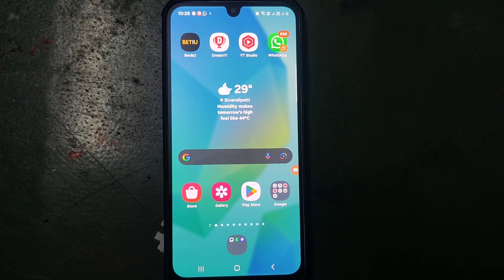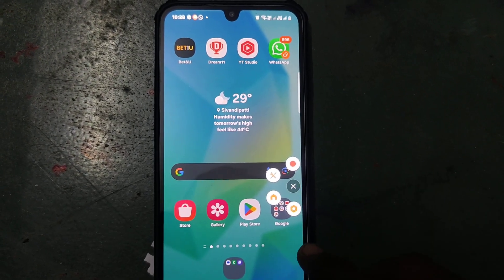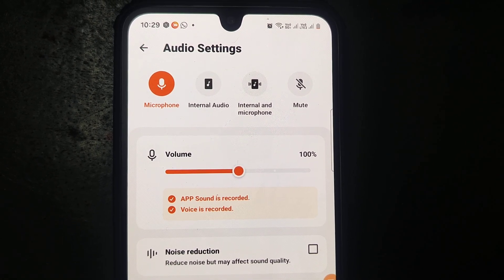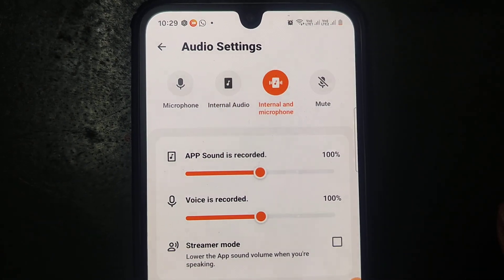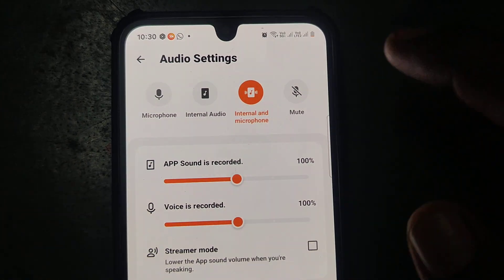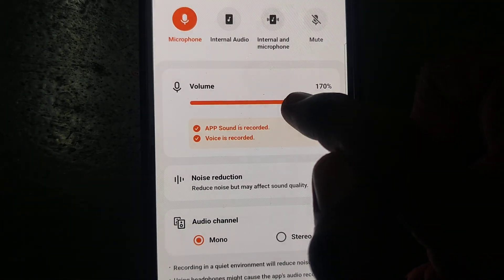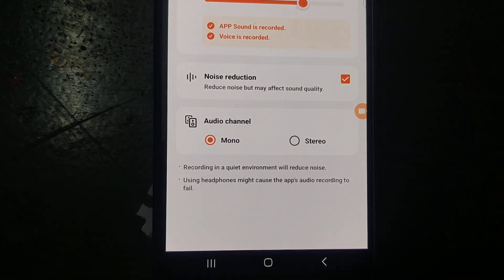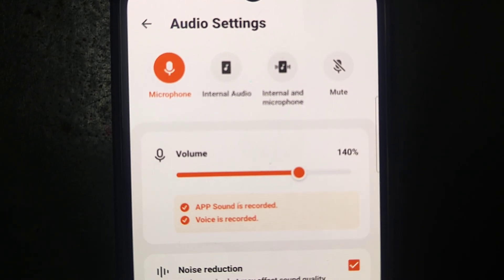How to do audio settings in XRecorder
XRecorder Audio settings: Are you searching for how to do audio settings in XRecorder | XRecorder Audio settings ? Here is easy solution that has been given in the video of gow to do audio settings in XRecorder | XRecorder Audio settings.